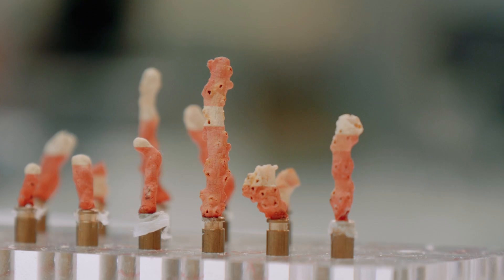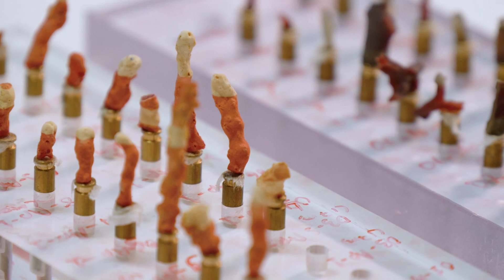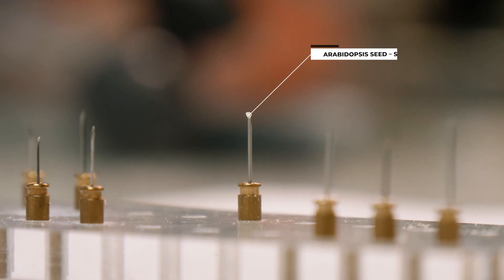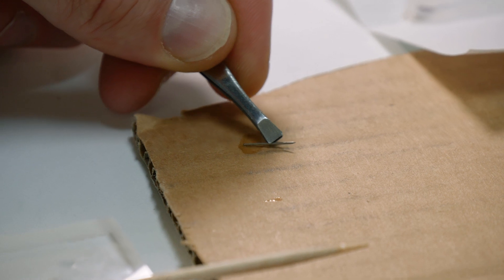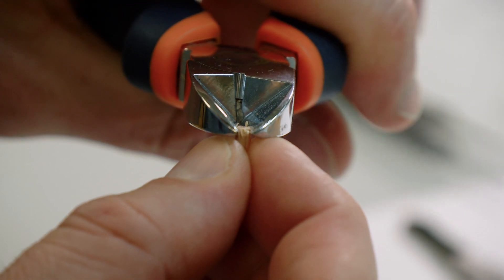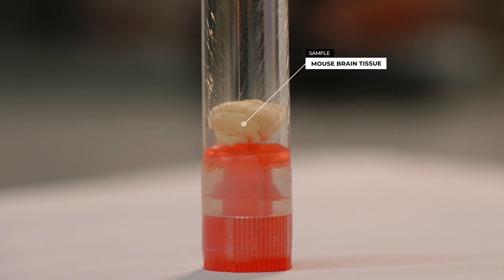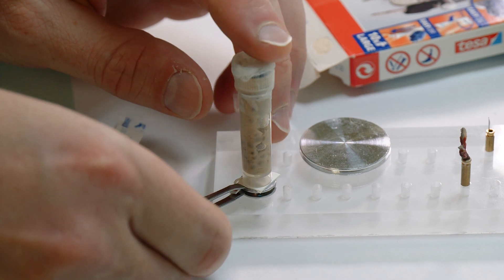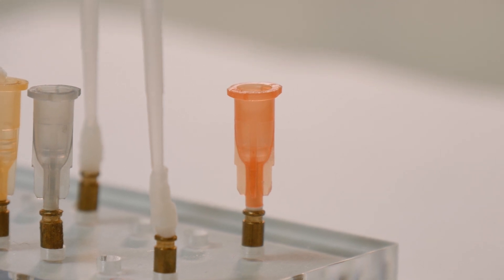Sample preparation for a microtomography experiment - ANATOMIX Beamline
In this video we show how to prepare different types of samples for a microtomography experiment on the ANATOMIX beamline.

◦ Chapters
00:00 Generic
00:13 Introduction
00:23 How to prepare samples on differents supports